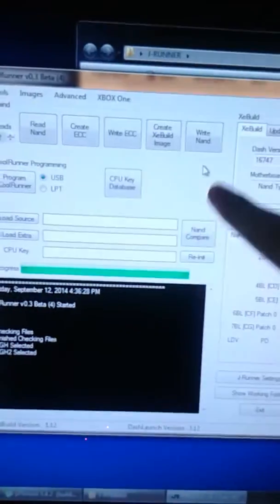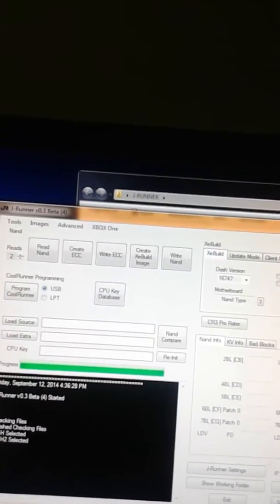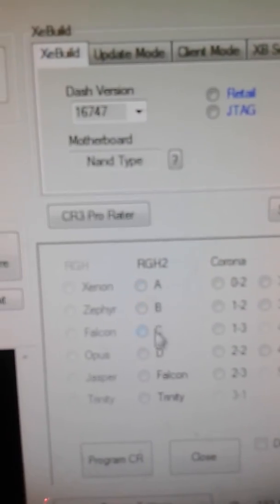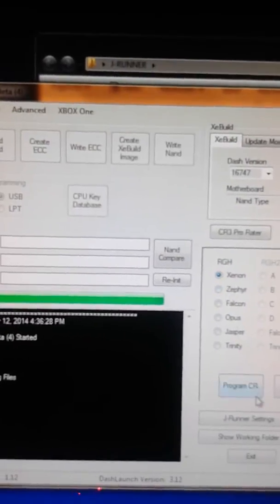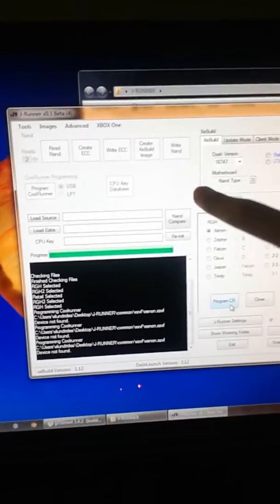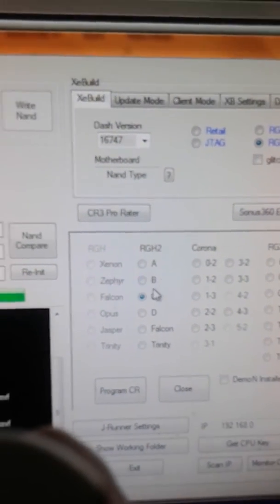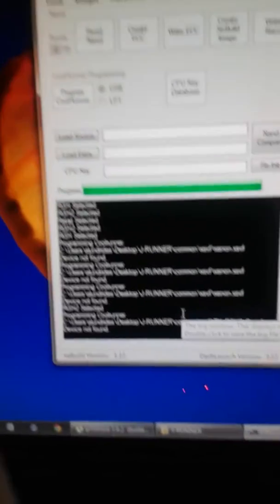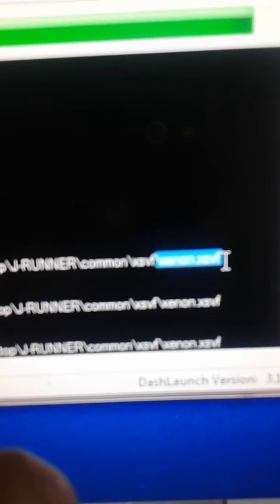How to program a cool runner rev. C glitch chip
This a tutorial on how to program a cool runner rev.c and how to program it for the xenon rgh as well